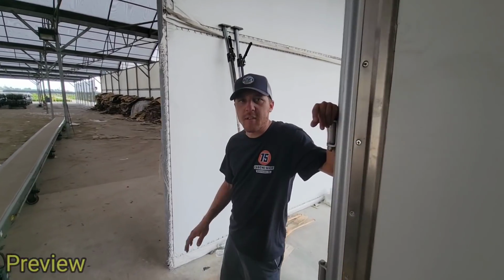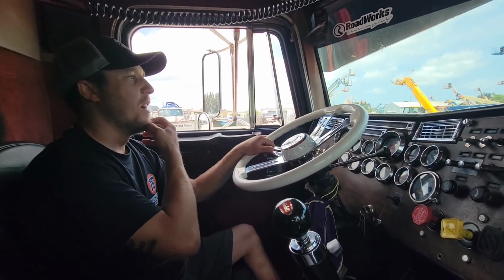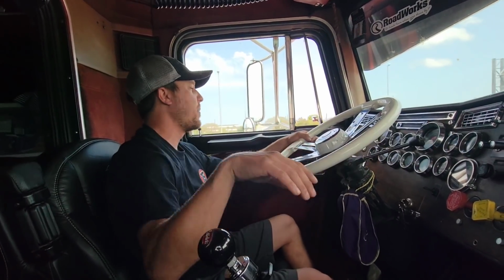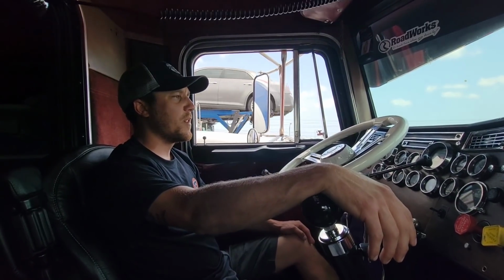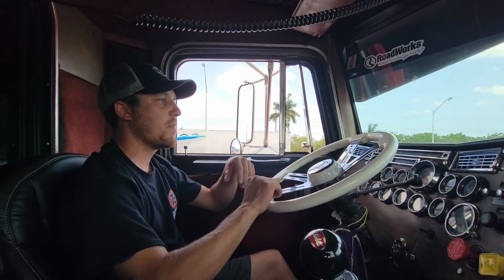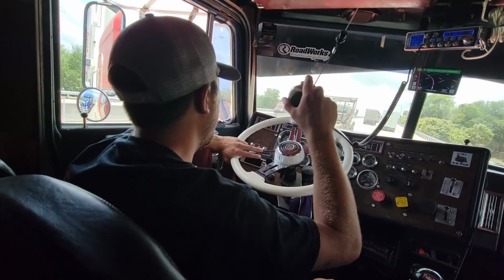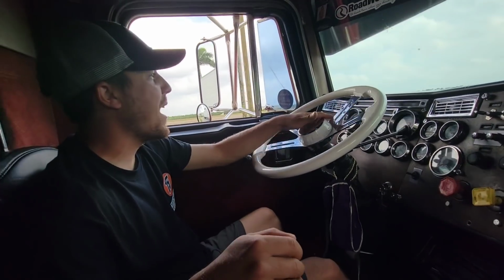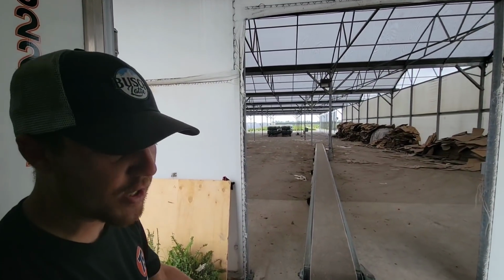I'm 31 Years Old & Own A Fleet Of 6 Semi Trucks, Take A Ride In My 1988 Stretched Out Peterbilt 379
Thumbnail Credit: Cody Pride! Follow him@

Driving? Listen@

For information about financing your first semi truck or trailer? I have videos that will help you get the information you need! Click⬇️

Hey Mutha Truckers! I worked a deal with the Meca Chrome Shop. Any truck accessories that you need. Meca will give you the best discount possible to Mutha Truckers. Just ask for Mike and they will hook you up! They ship all across the nation. Call Mike@  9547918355. I just want to bring as much value to the show as possible.

Follow The Asian Mai Show for information about trucking. We provide interviews, paystubs, and inside information that will help you in your trucking career from buying/financing a truck or trailer to find a trucking school or job that is going to get you to your next level in trucking.

For information about Semi Truck or Trailers? My partner and I have a trucking dealership in Texas and can help you find your first truck.